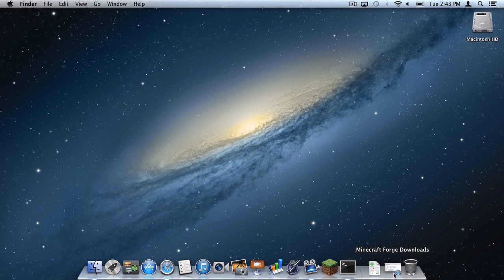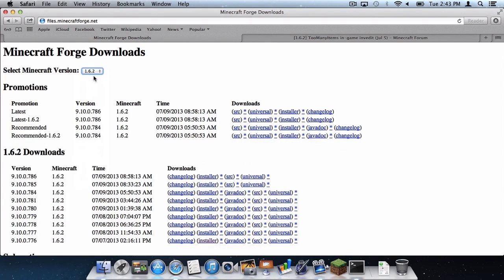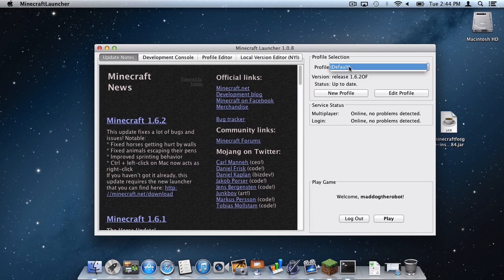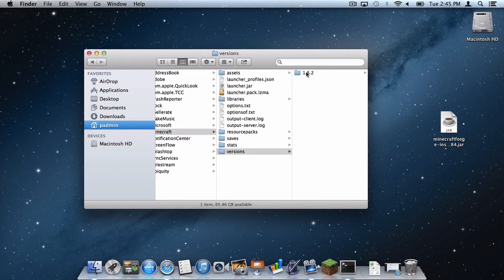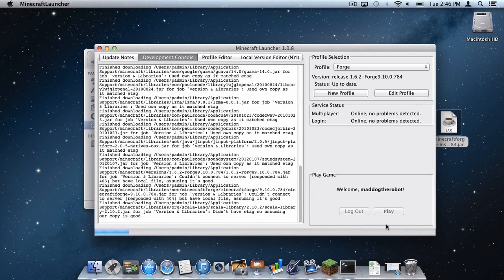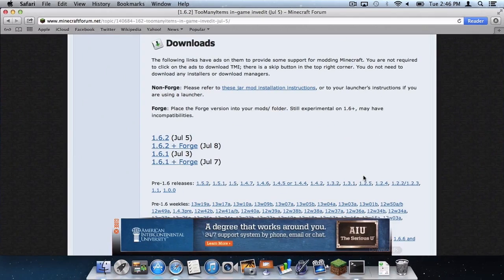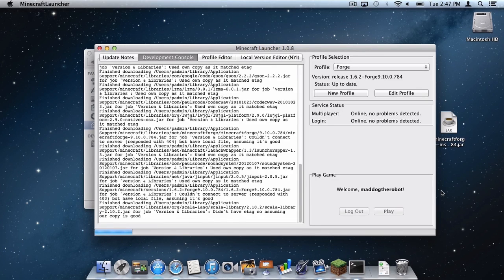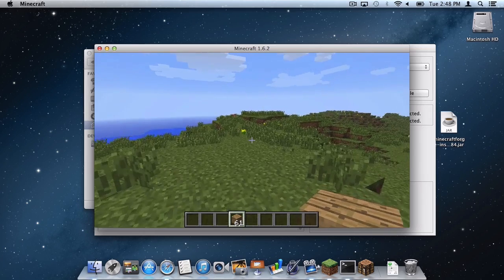How to Install Forge for Minecraft 1.6.2 (Mac OSX 10.7.3+)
To get Library user folder back: chflags nohidden ~/Library/

(Make sure it says 1.6.4)

For those that are having other issues:

1. In your minecraft folder save these files to your desktop:

2. saves, resourcepacks, stats, servers.dat, options.txt. Then delete everything else in the folder.

3. Open up your launcher and reinstall 1.6.2, files should reappear.

4. Then, take the files you saved from the desktop and replace the files it asks if you want to replace in the minecraft.

5. Then, watch the Forge tutorial again!!

Server's I play on!